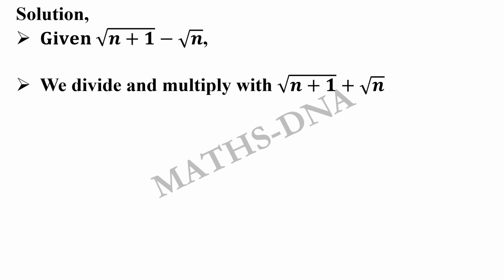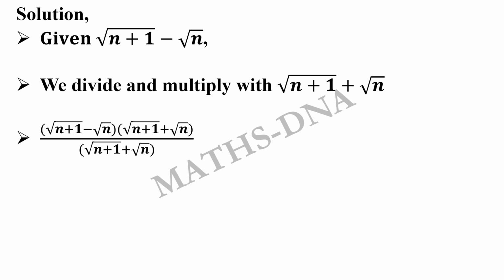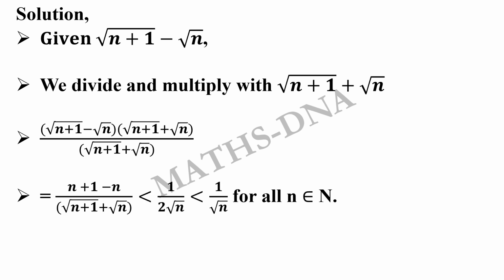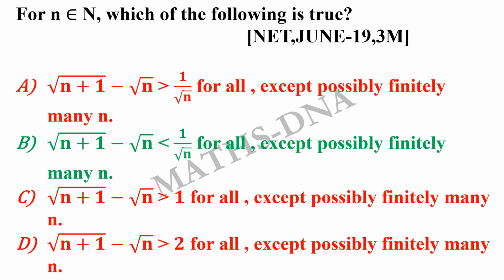Q3 | CSIR-NET/JRF | MATHEMATICS | JUNE - 2019 | PART - B | REAL ANALYSIS